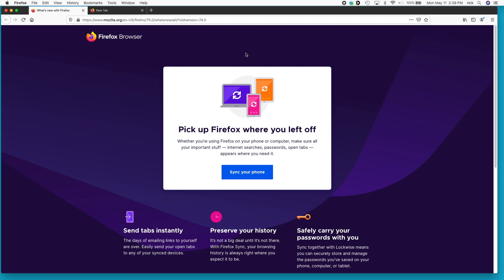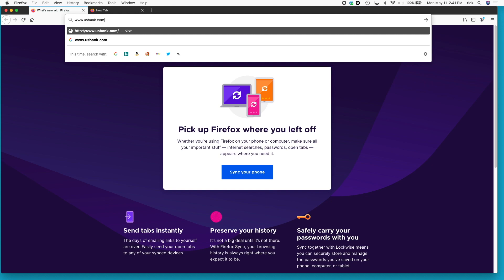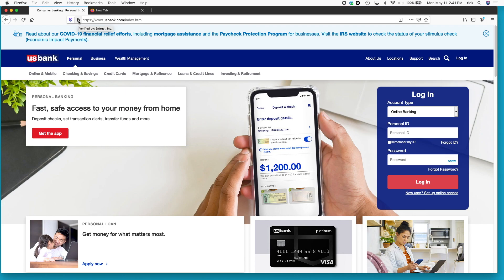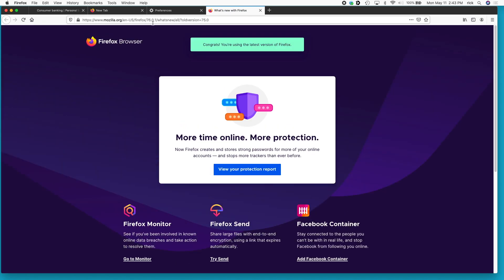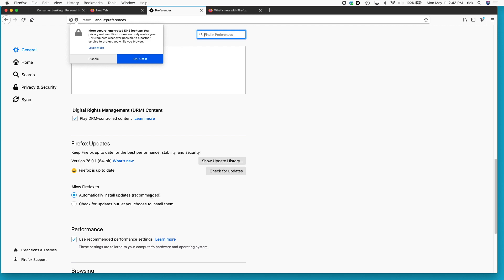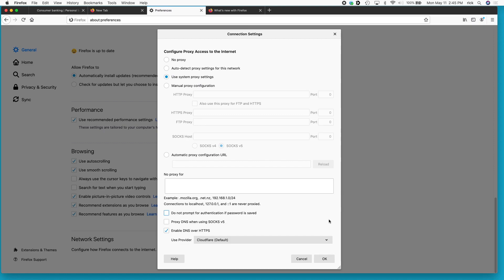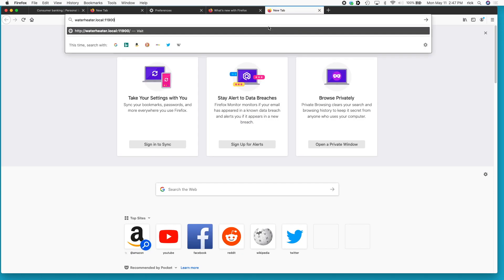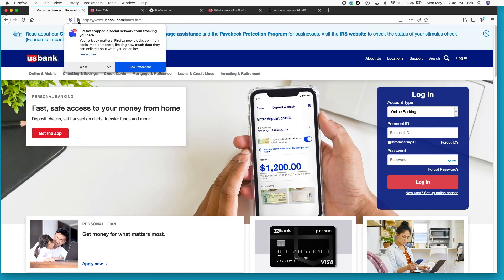What is Mozilla Firefox Default DNS-over-HTTPS?